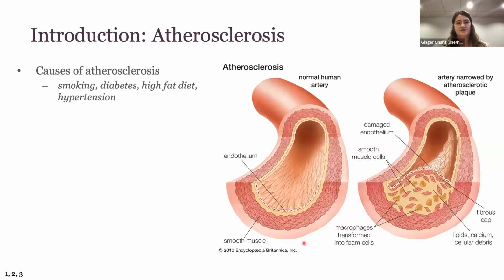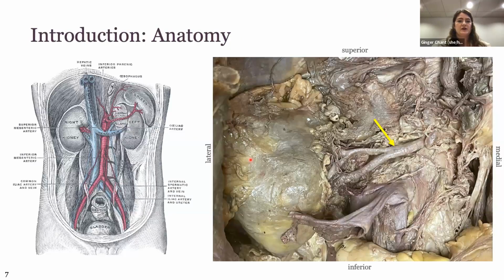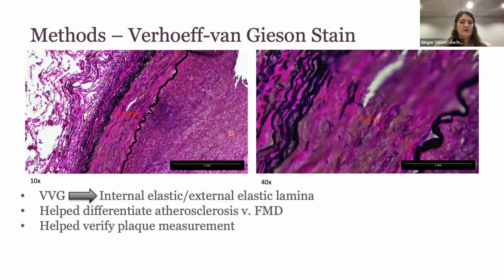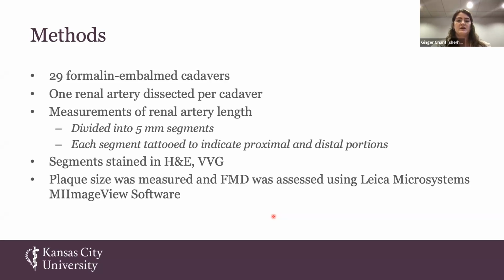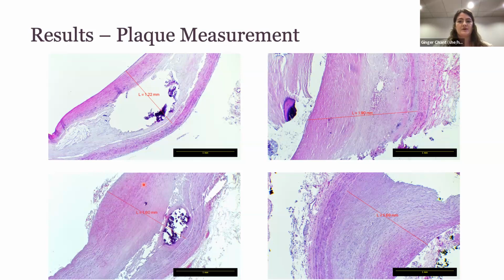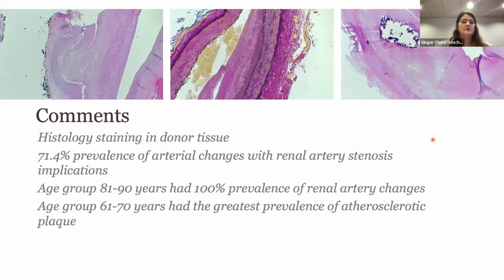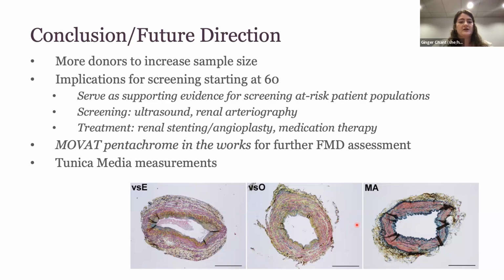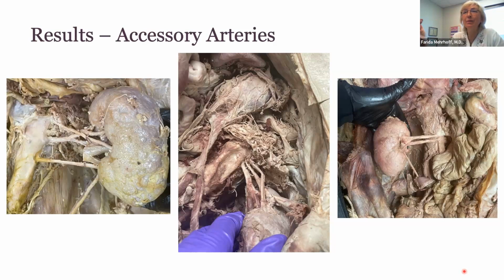"Association between age and renal artery stenosis classification: a cadaver study" - SD Chant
"Association between age and renal artery stenosis classification: a cadaver study" - Student-Led Journal Club presentation by Student Dr. Ginger Chant. 5-9-23

Ginger Chant is an Anatomy Fellow on the KC campus. Ginger attended Baylor University for her undergraduate degree and KCU for her Master of Biomedical Science degree. Currently in between second and third year of medical school, Ginger is assisting with anatomy education in the gross lab in addition to working on research. Ginger's interest are anatomy, pathology, histology, and teaching. She plans to pursue pathology as a specialty and work as an adjunct professor in the future.